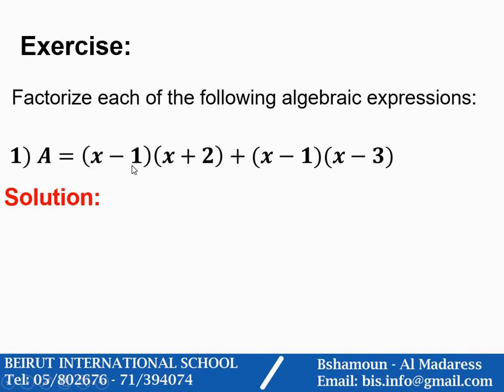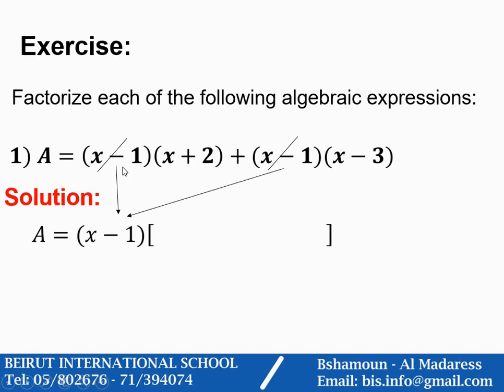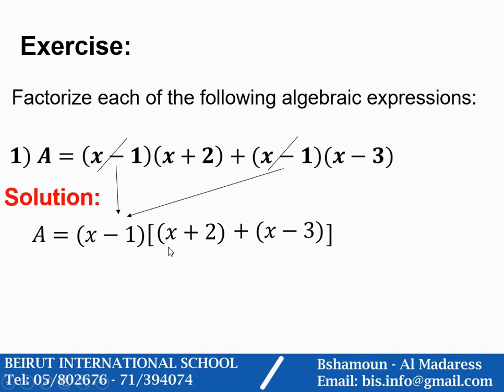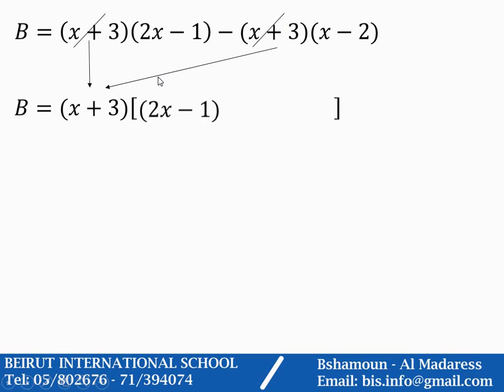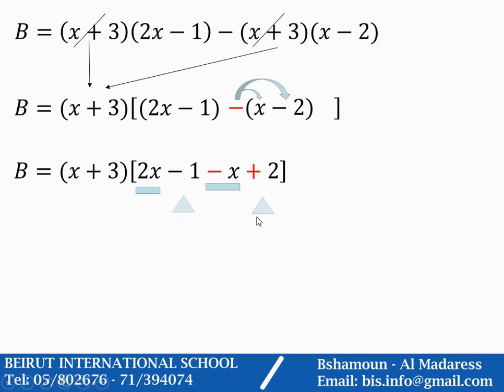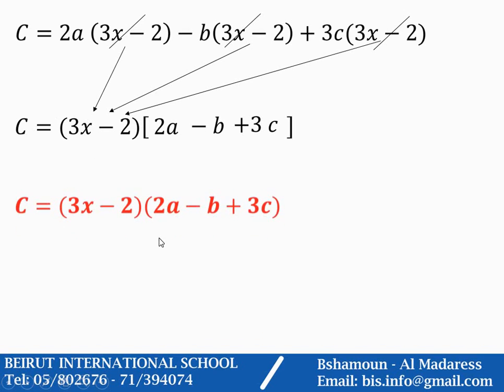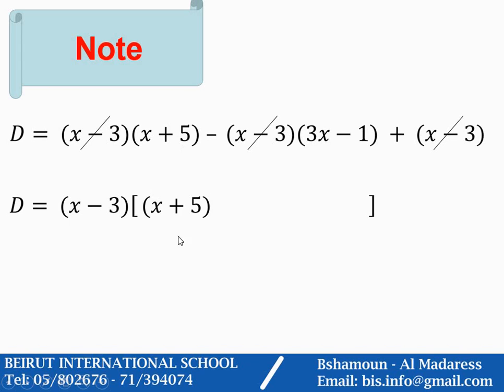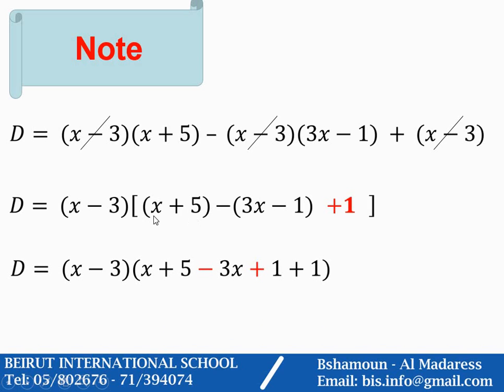Beirut International School G7 - Math - video 10 factorization extra exercise